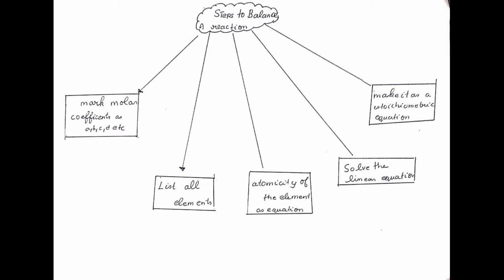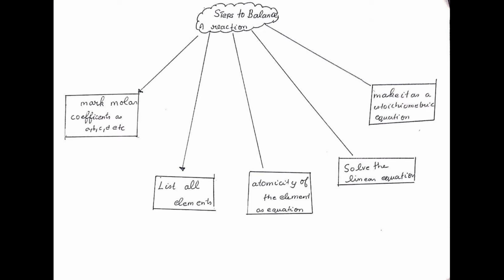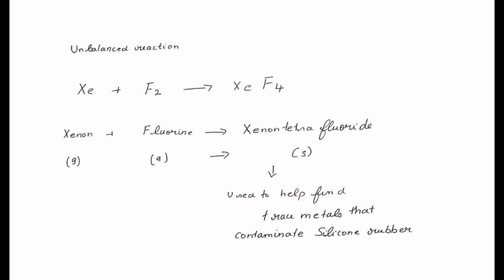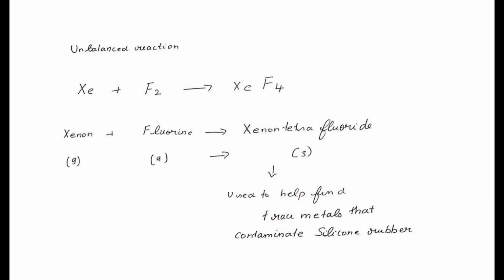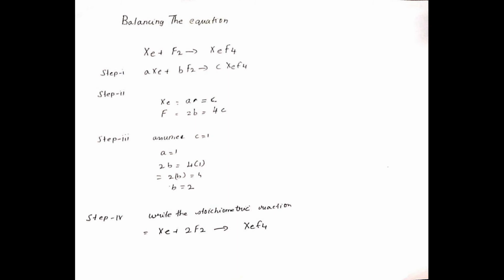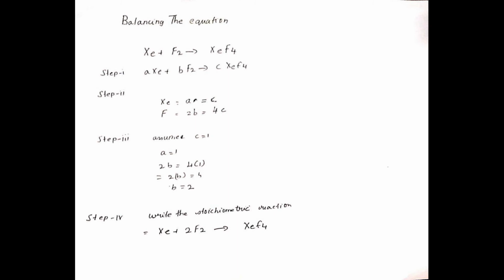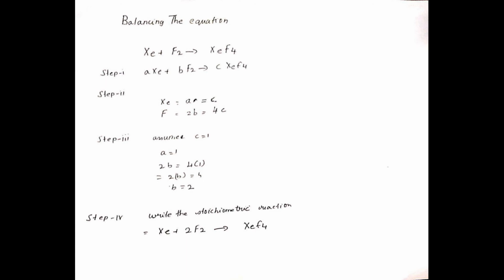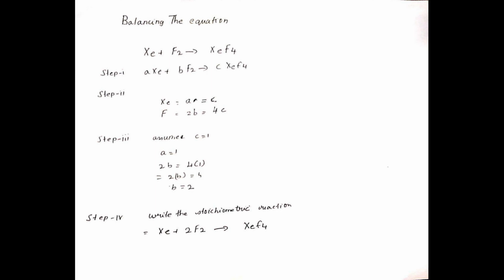reaction between xenon and flourine suraj 8